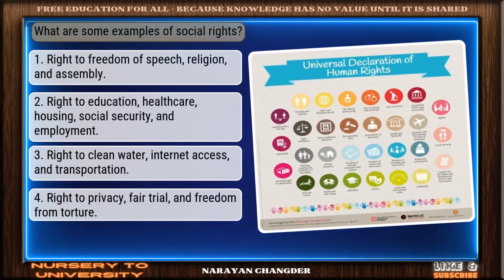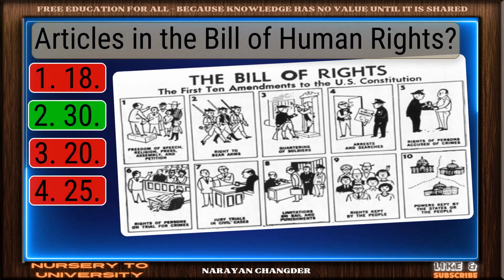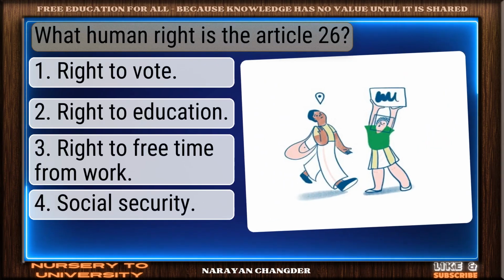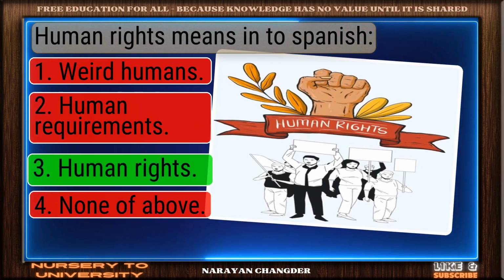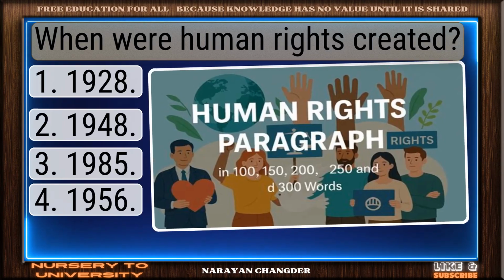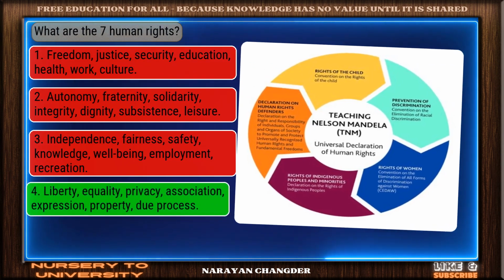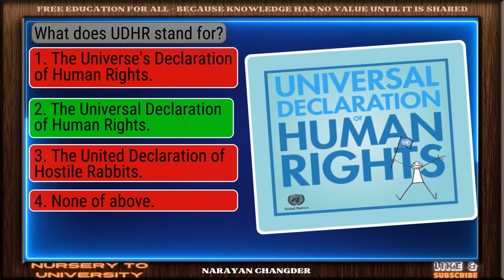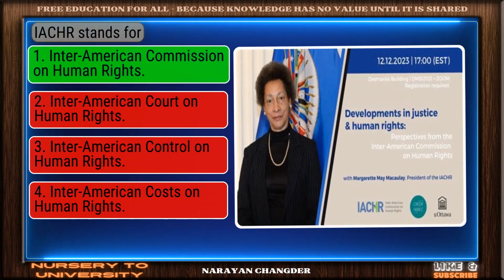HUMAN RIGHTS EDUCATION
Test your knowledge with this exciting multiple choice quiz on Human Rights Education.